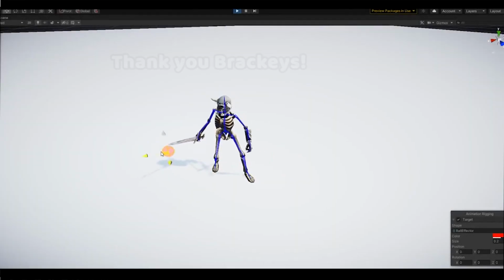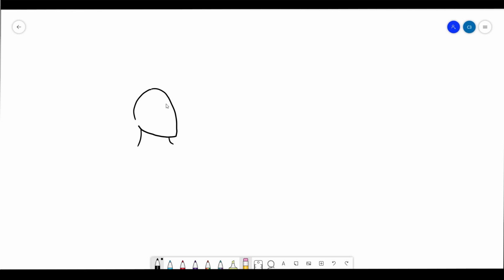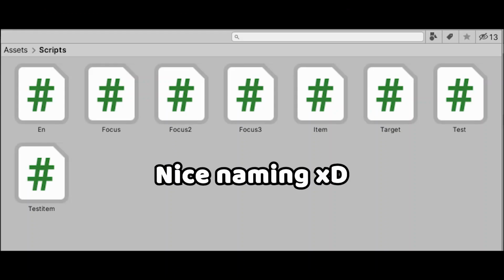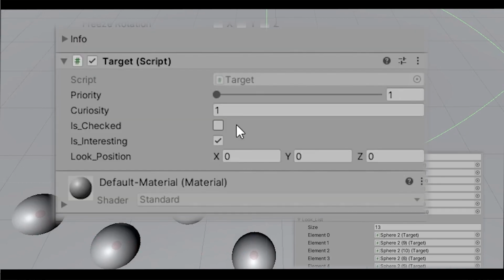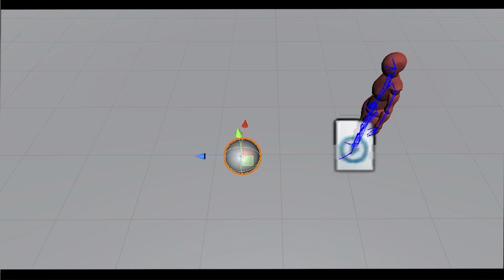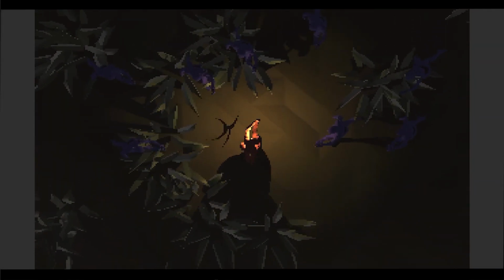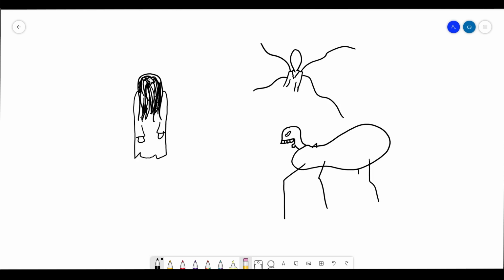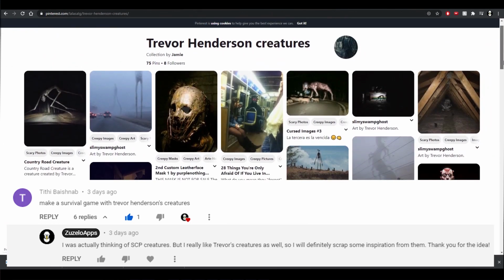Giving LIFE to CHARACTERS | Unity Survival Game Devlog #1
Hey everyone, in this devlog I will show you the algorithm I made for smooth character looking.

This is the first devlog (not counting devlog #0) for my Hardcore Survival Horror Game. I intend to make this game not very big, but very polished, at least I will do my best. The algorithm from this devlog took me 5 days of work and 3 times starting from scratch until I was proud with the result.
Also, I will discuss what you can expect to see in the next devlog for this game.

Songs: Crimson Fly – Huma Huma

If you found this video entertaining, here is some other channels you might find interesting:

Dani (Milk Gang)
Dani - He said I Couldn't Make a VR Game... So I Bought a VR Headset and Made One!